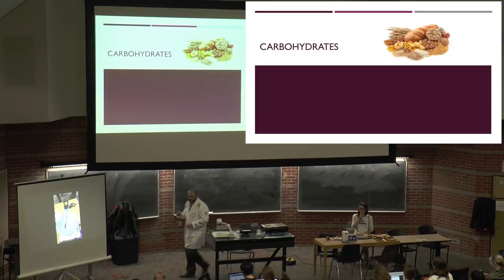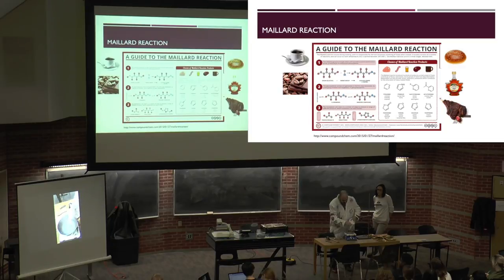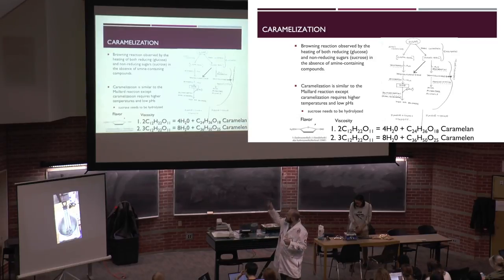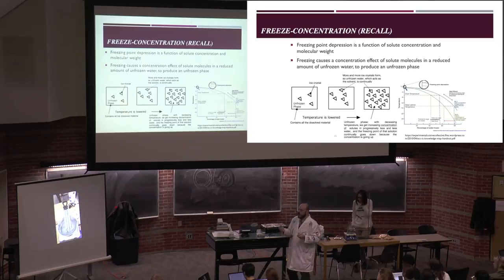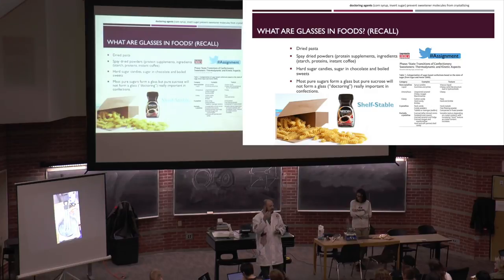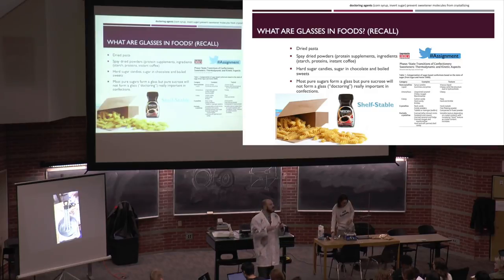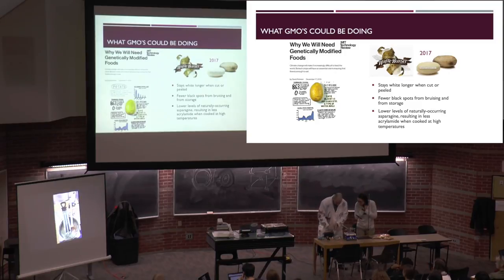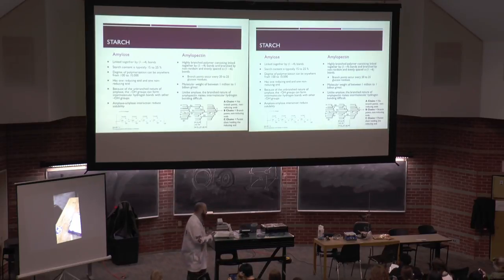Lecture 14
1:55 Maillard Reaction
10:08 Formation of Acrylamide
11:55 Acrylamide in Diet
16:51 Caramelization
25:27 Colligative Properties of Sugar
25:59 Freeze Point Depression
31:47 Boiling Point Elevation
32:48 Glasses in Foods
40:29 Maltodextrin & High Fructose Corn Syrup
48:38 The Corn Industry
58:04 Modern Agriculture
1:01:52 Oligosaccharides
1:04:55 Polysaccharides